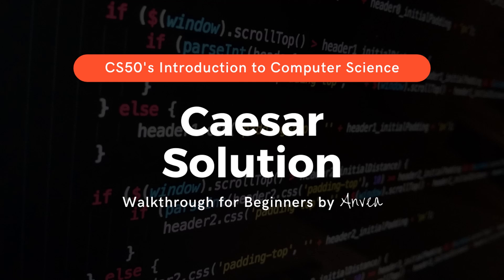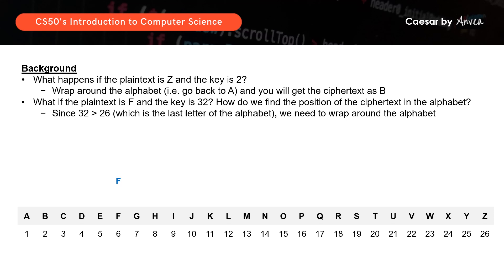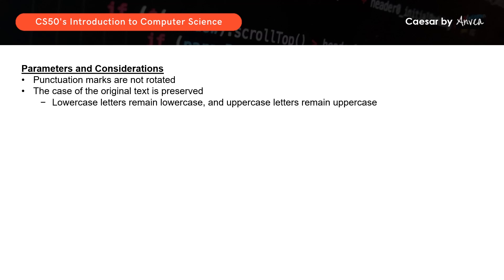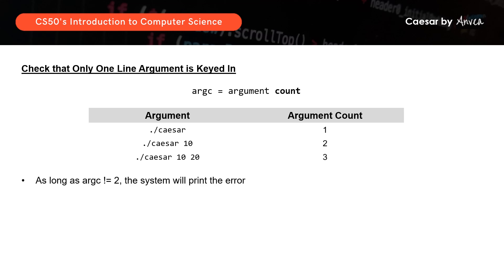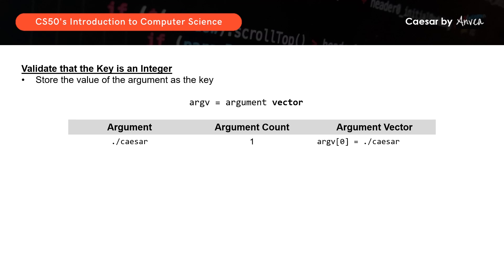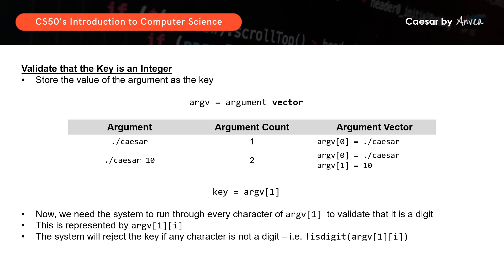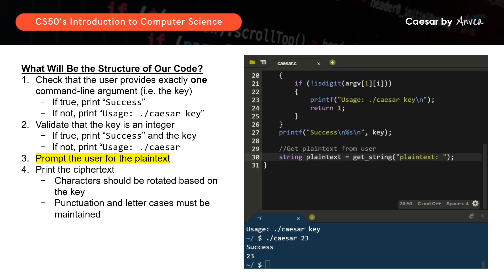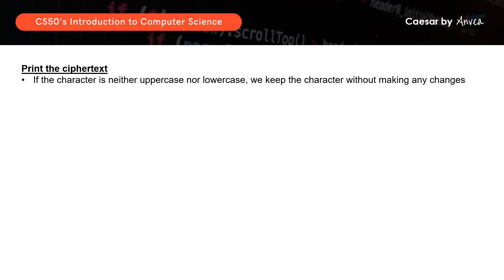[2023] CS50 - (Week 2) Caesar (Less Comfortable) | Walkthrough & Guide for Beginners | By Anvea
In this video, I will walk you through the solution for Caesar.